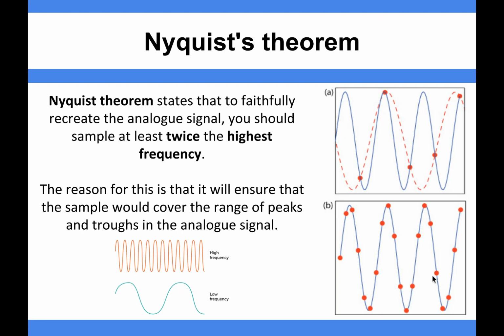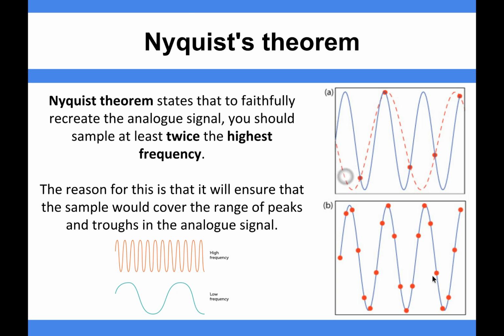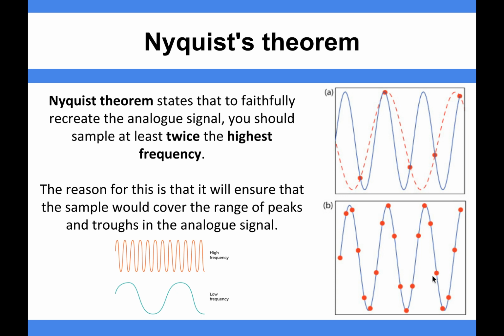Data Representation - Nyquists theorem